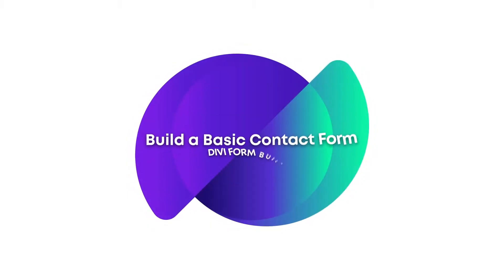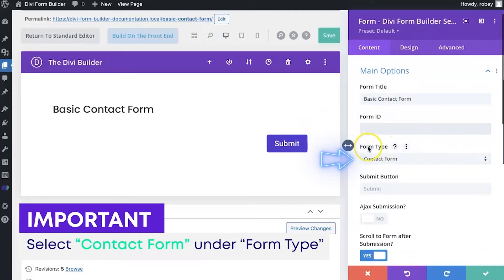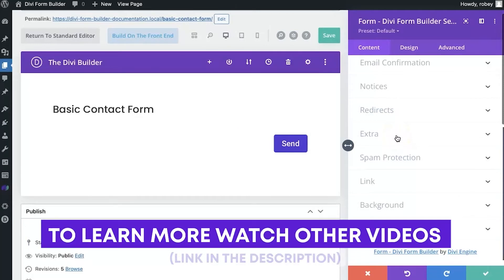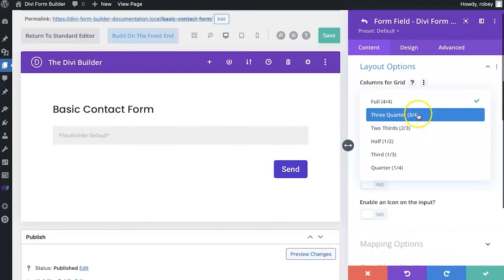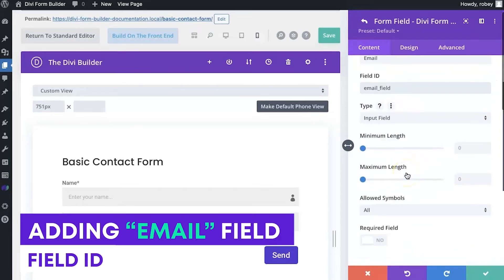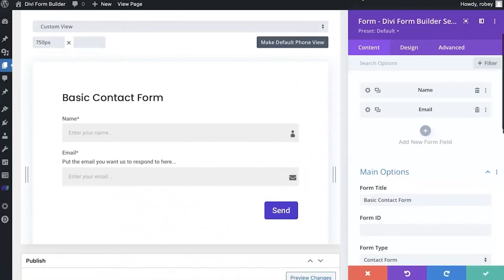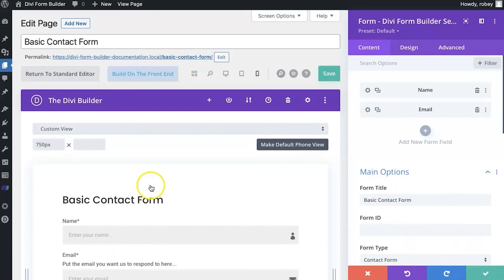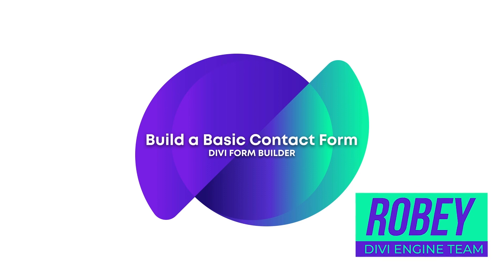Divi Form Builder - Building a Basic Contact Form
This video will take you through the basic of how to build a contact form with the Divi Form Builder Plugin.

We will cover adding some fields as well as a quick introduction to the various areas in the settings for the Divi Form Builder Form Module.

CHAPTERS
00:00 Introduction
00:20 Adding the Form Module
01:51 Form Module - Main Options
02:54 Add some Fields to your Divi Contact Form
04:00 Field Layout Options
04:18 Adding an Icon to Divi Form Inputs
07:59 Complete Contact Form
08:18 Conclusion